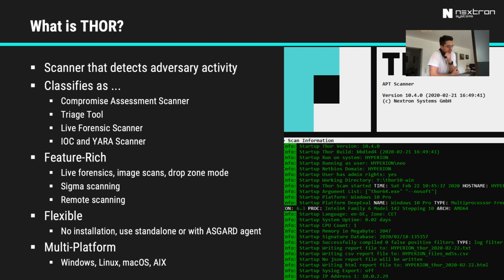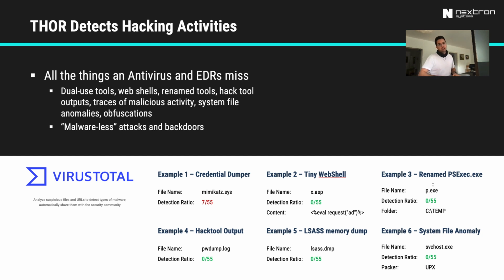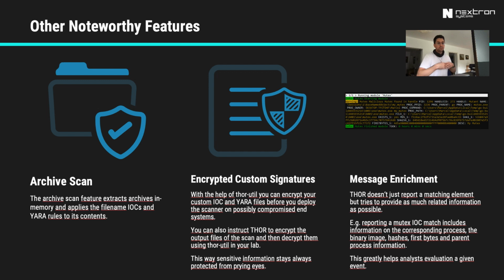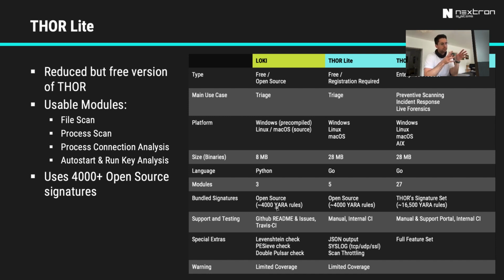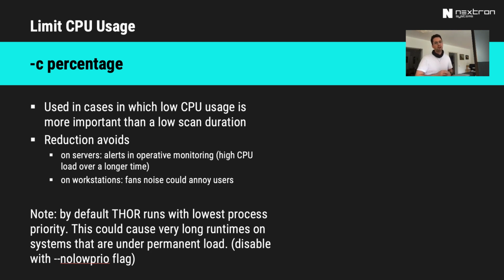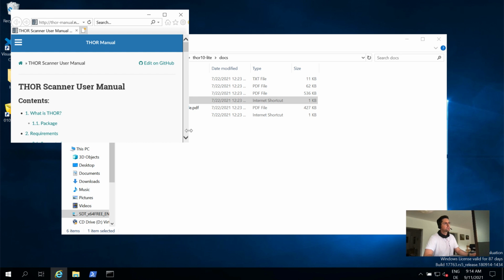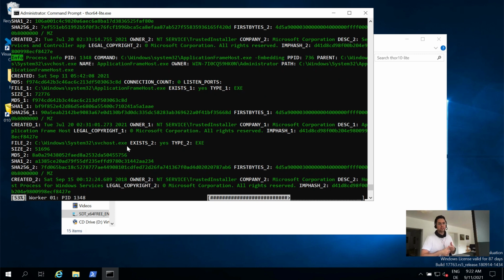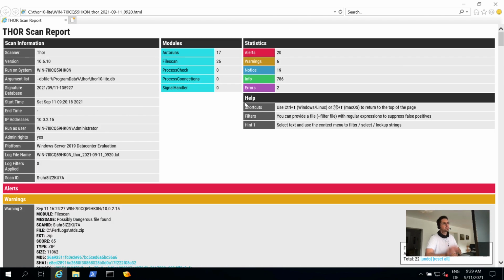THOR Lite Introduction and Demo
Links:
Full compromise assessment scan of an exploited Exchange server

Video Chapters:
00:00 Introduction
01:48 What is THOR Lite?
19:25 Comparison THOR and THOR Lite
24:17 Custom IOCs and YARA rules
27:55 Often Used Parameters
34:05 THOR Util
35:40 Get THOR Lite
37:04 Live Demo
51:12 HTML Report